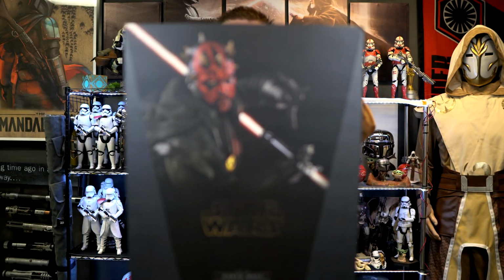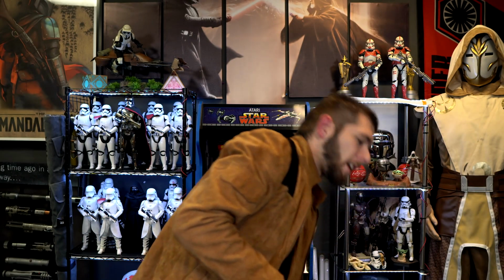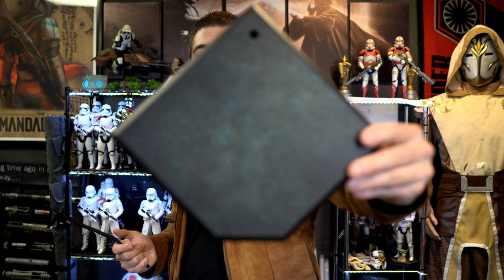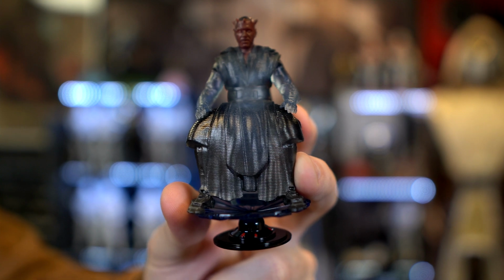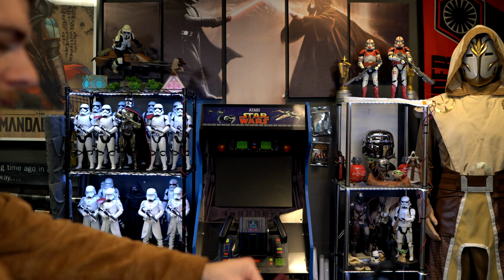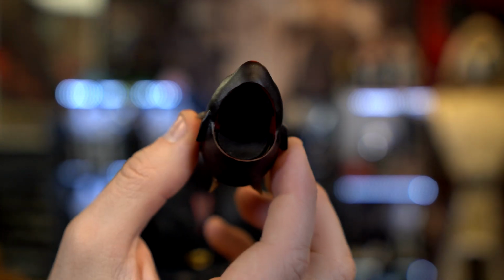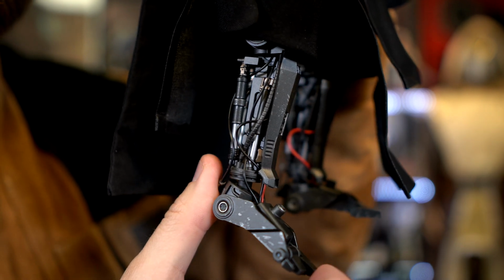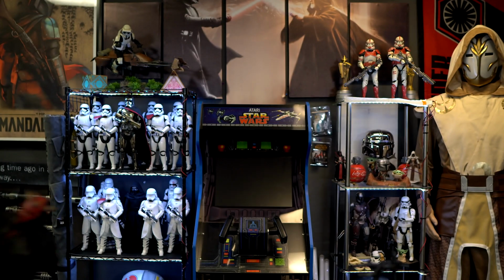Hot Toys Darth Maul DX18 Star Wars Solo Review